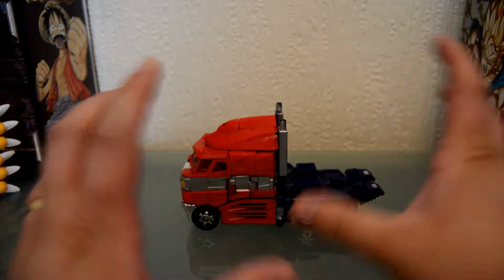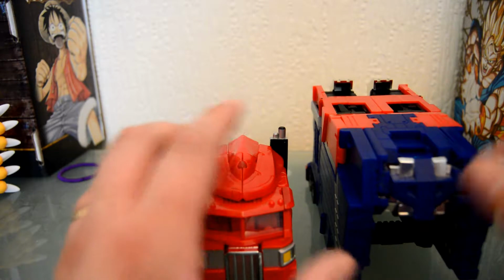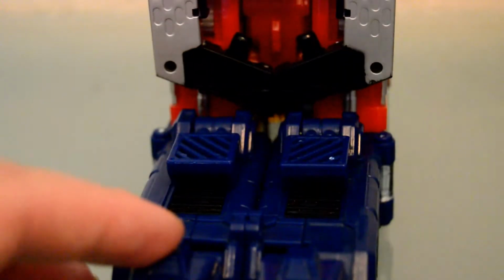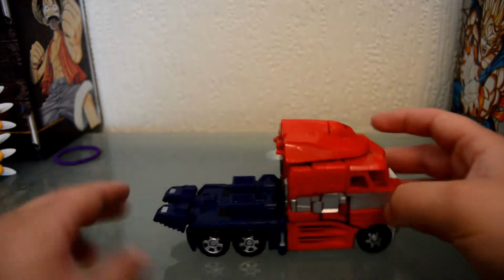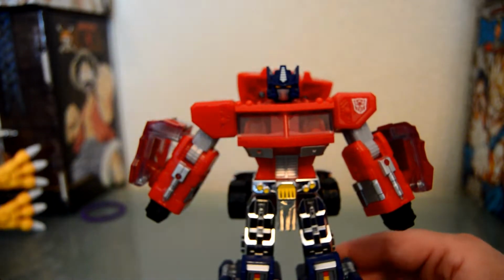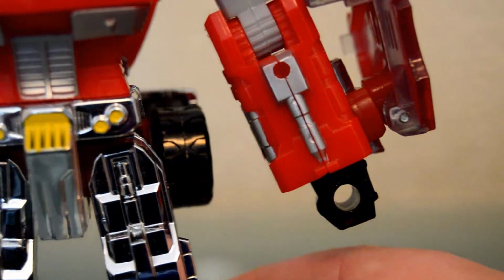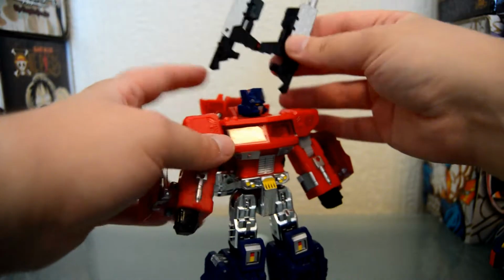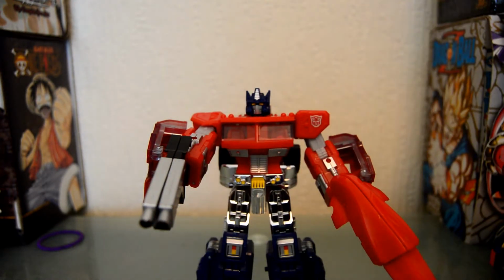Transformers Age of extinction Evolution 2 pack classic Optimus Prime Review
today I take a look at the Transformers Age of extinction Evolution 2 pack classic Optimus Prime

Art for the game is done by PrinceOfRedroses

intro: Kai’s Otaku Corner